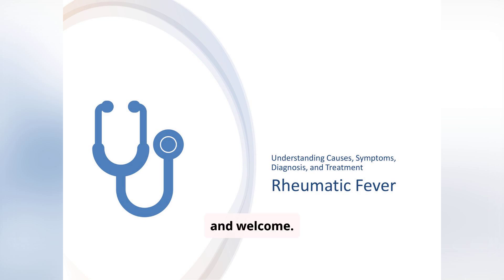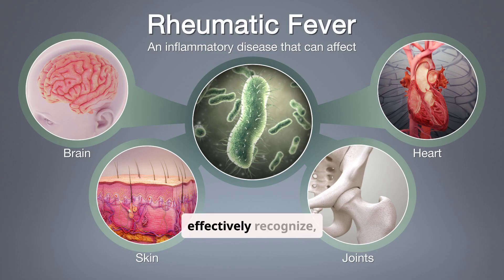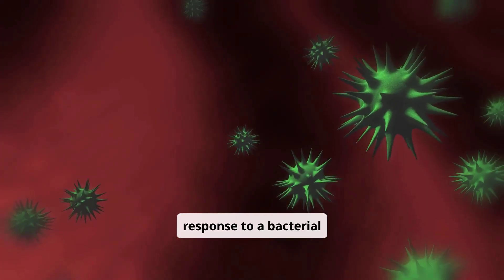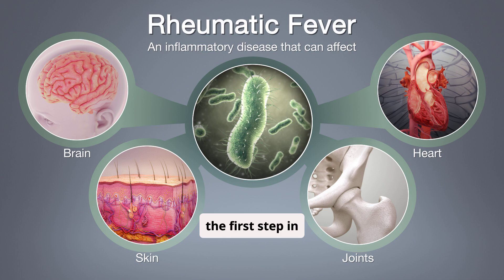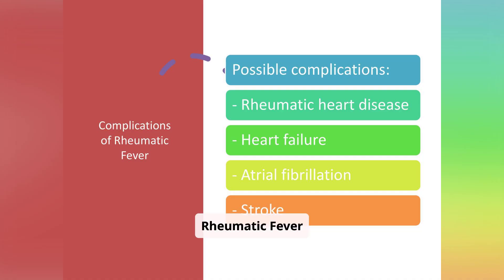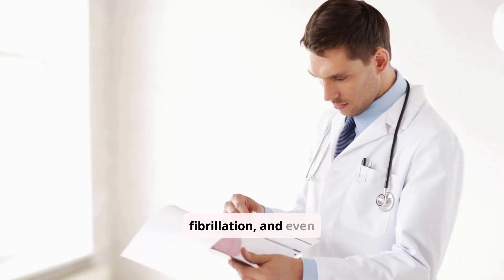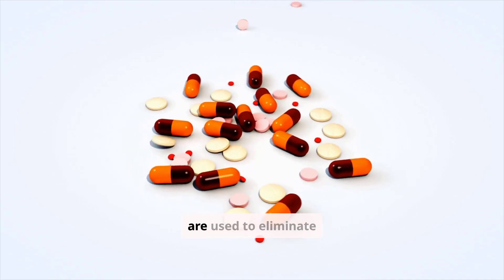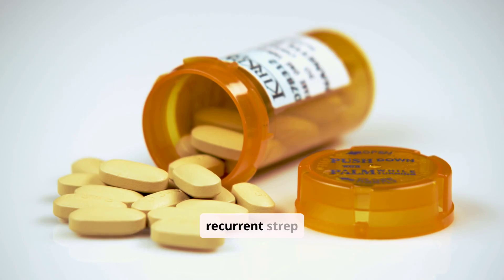Rheumatic Fever Explained | Nursing Symptoms, Treatment & Interventions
In this video, we dive deep into Rheumatic Fever, a serious and preventable condition that often begins with untreated strep throat. Perfect for nursing students, NCLEX prep, or anyone in healthcare.